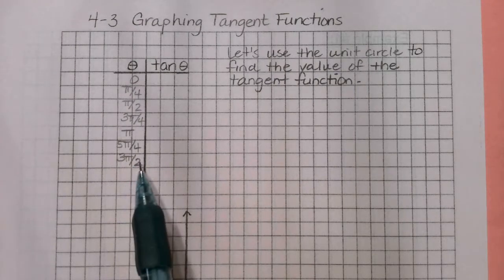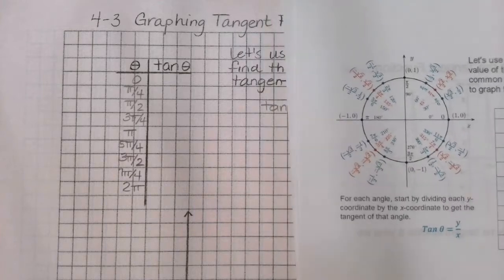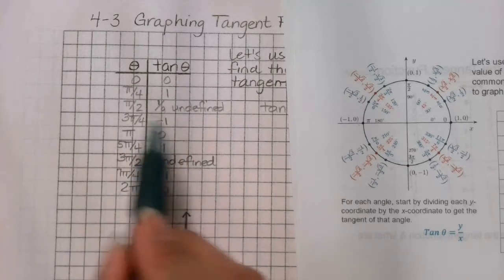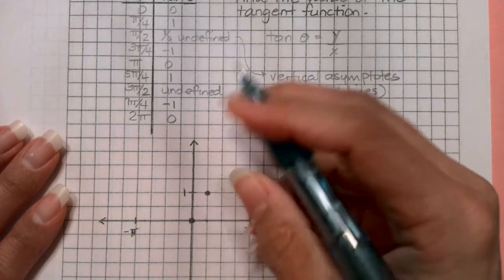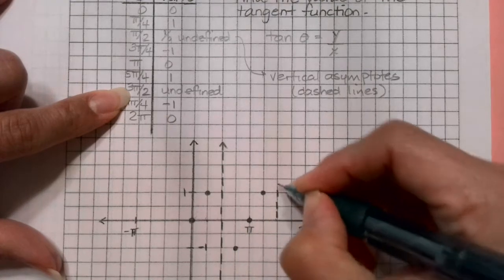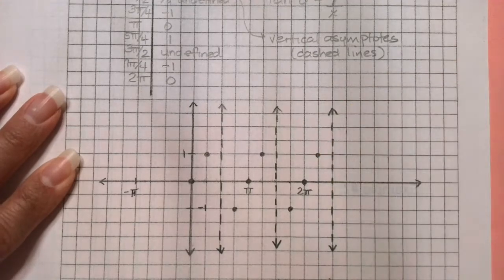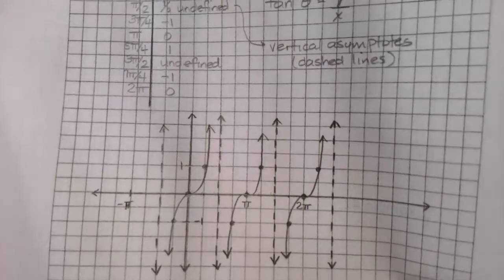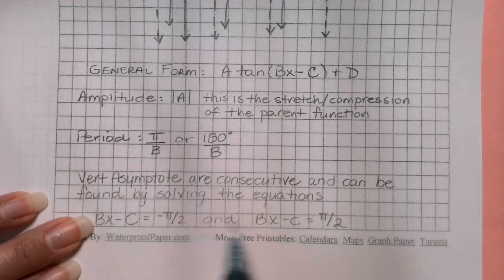Graphing Tangent Functions (Part I)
This is just a basic intro to graphing the tangent parent function. There will be another video (Part II) that follows showing how to graph tangent functions.